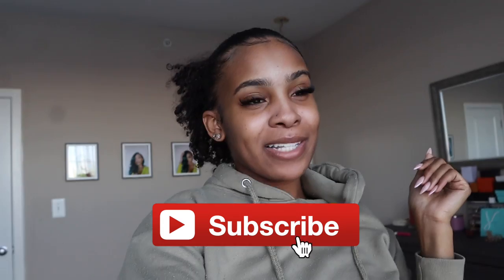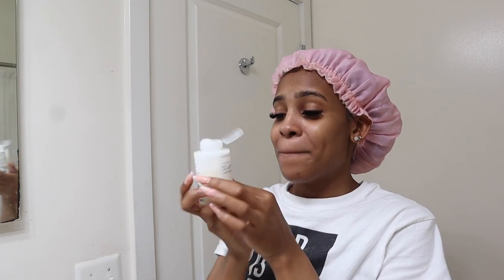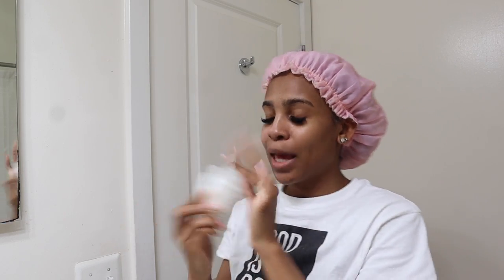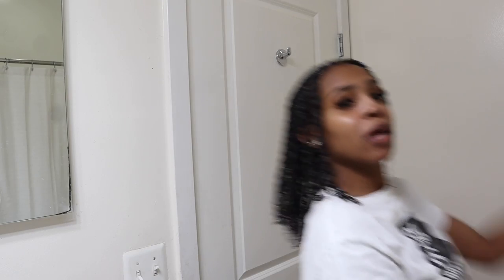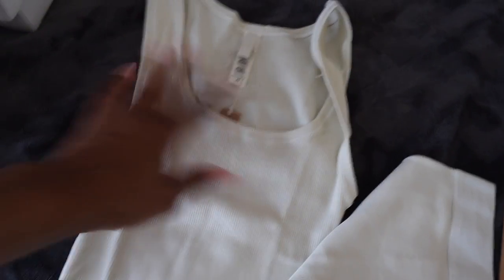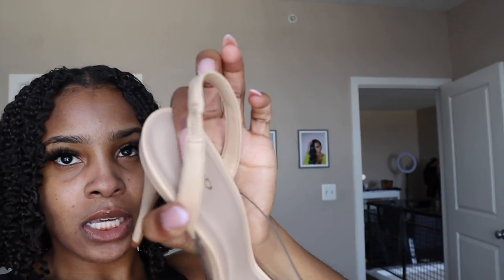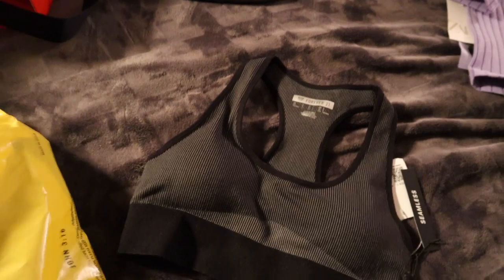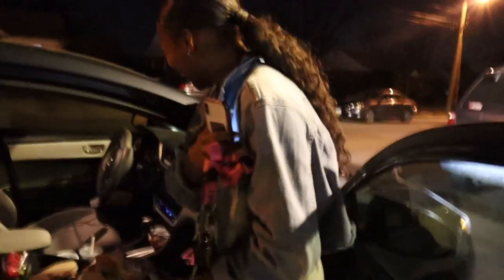VLOG: TRYING OLAPLEX FOR THE FIRST TIME | NEW SKIMS | MY WEIGHT GAIN SMOOTHIE!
hey friends 💓! Coming at you with another chill, but fun, weekend vlog ✨ Y’all, I tried Olaplex for the first time…and let me just say, I’m obsessed! I cannot wait to keep using and see how my hair flourishes. I got some Skims in the mail, we did a quick little mall run (to Zara of course), and we had a short mini visit from my little sister, Jojo! Anddd, I’m giving y’all the tea on my go to protein smoothie for weight gain! Recipe in the description box.

Hope you love the vlog ✨ all the deets are below:

Items mentioned:

Olaplex -

Hair perfector No. 3
Shampoo No. 4
Conditioner No. 5

Briogeo Deep Conditioner

Aldo shoes

Y'all this set was actually ($14 total!) a steal!
Forever 21 workout bra
Forever 21 workout leggings

Protein Smoothie Recipe:

8 oz Almond milk
1 scoop of protein
1/2 cup of oats
4 oz of strawberries
1 banana
2 tbsp of peanut butter
spinach